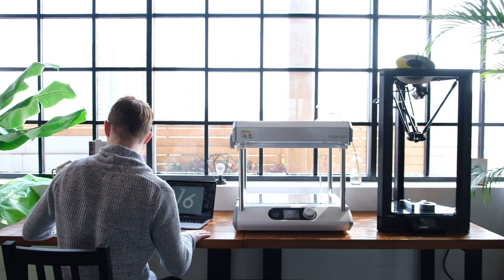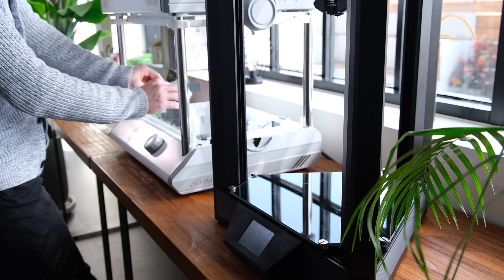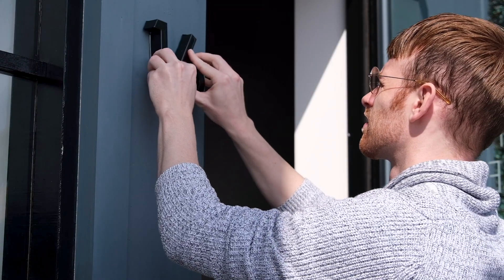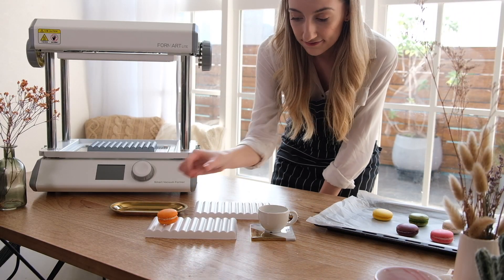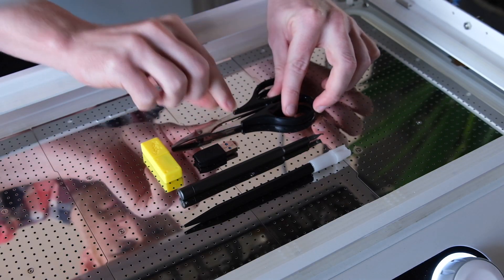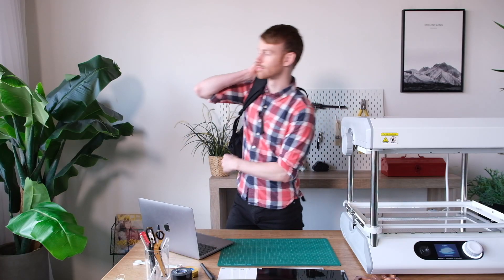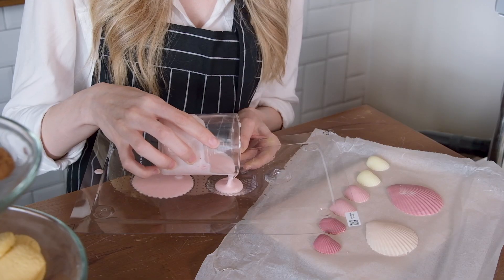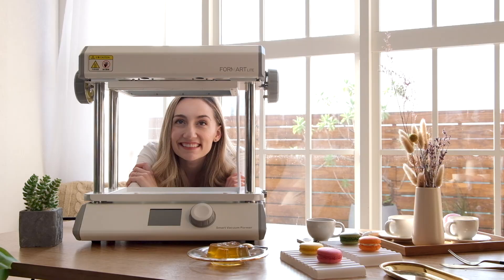FORMART - World first Smart Vacuum Former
FORMART is the world first vacuum former which integrates colorful LCD and one operation button. Making plastic blisters by using environmental friendly materials is never been so easy.